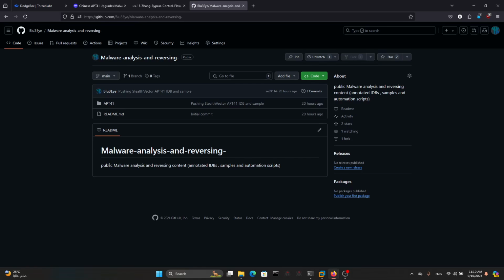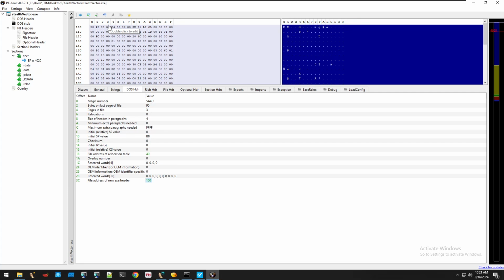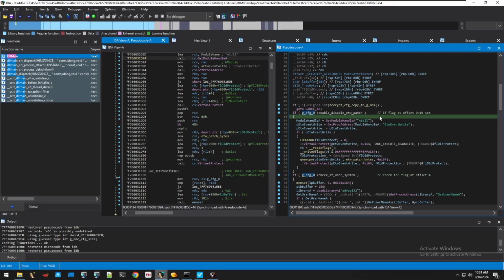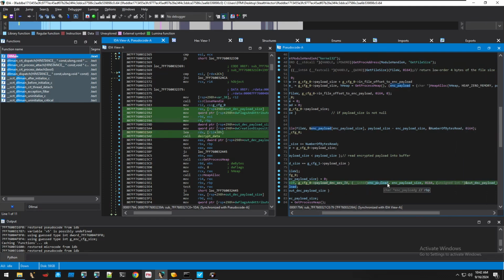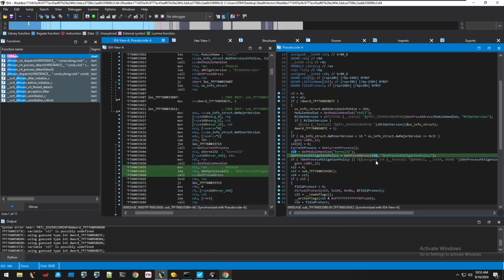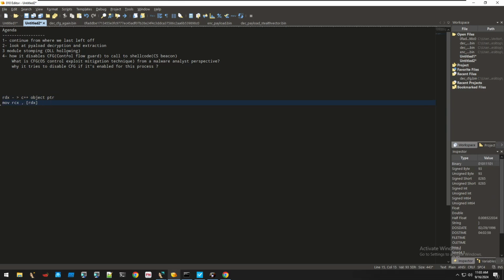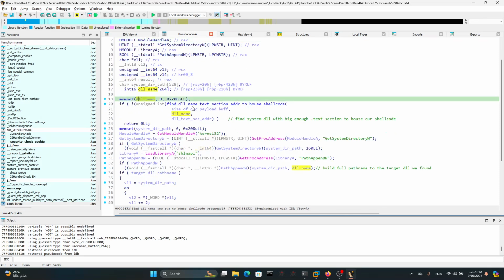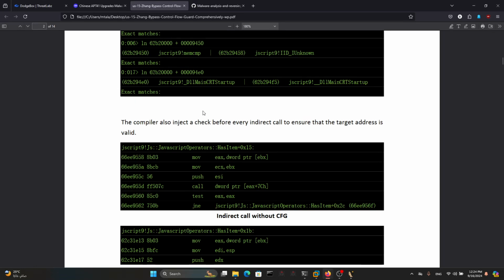APT41 - StealthVector IDA Pro deep dive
In this video, I go over the StealthVector C/C++ loader. I will walk you through the configuration decryption and extraction process, as well as how the configuration guides the execution flow. Additionally, I cover some of the interesting techniques they're using to maintain stealth and evasiveness.

 Content:
-configuration decryption and extraction  -
ETW patching (bypass windows ETW)
-CFG (Control Flow Guard) bypass and patching
 -Module stomping(DLL hollowing)